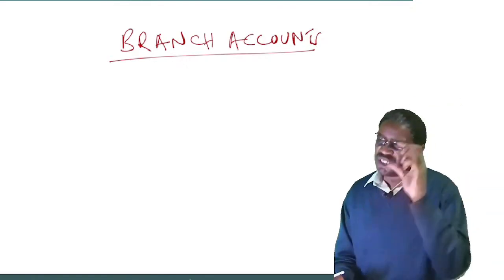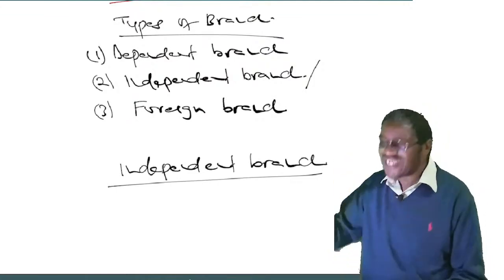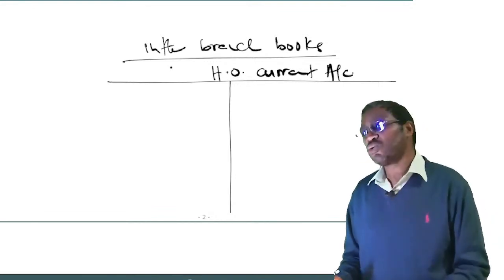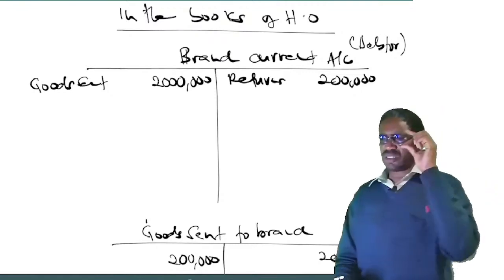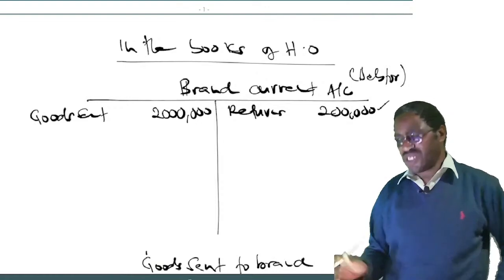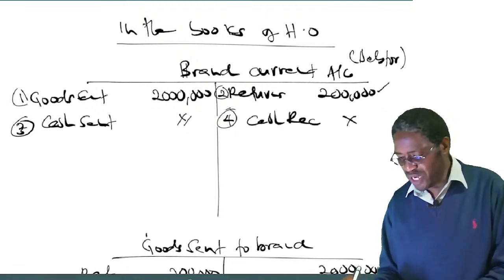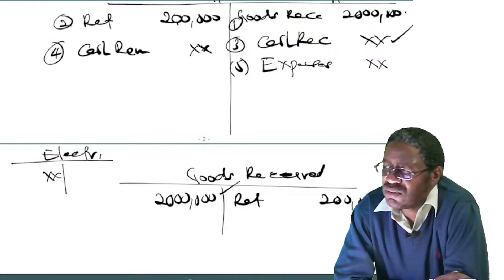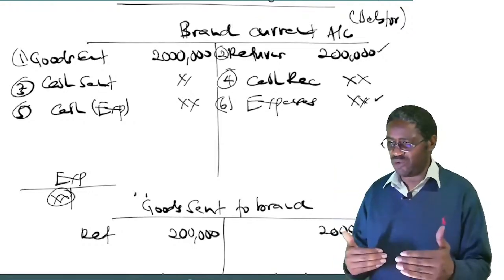FR- BRANCH ACCOUNTS LESSON 1 (CALL 0722 658875 FOR ONLINE CLASSES OR PRE-RECORDED VIDEOS)